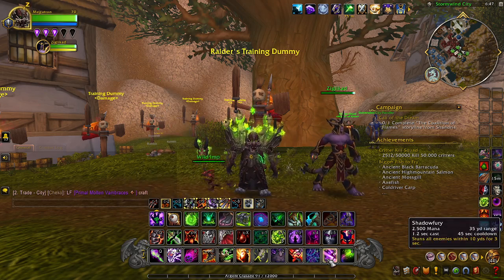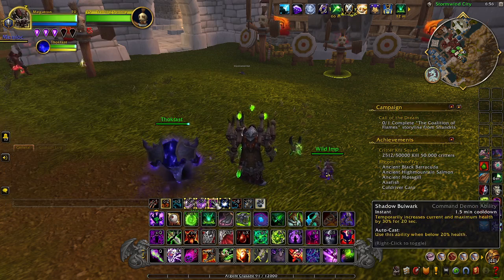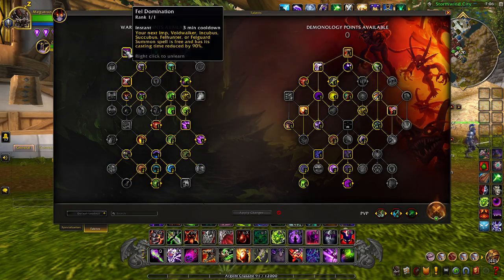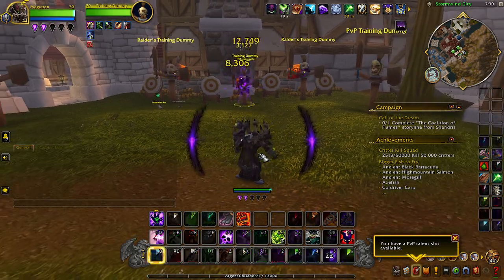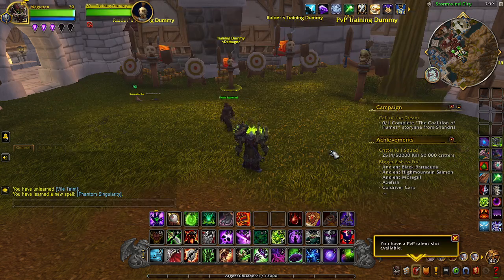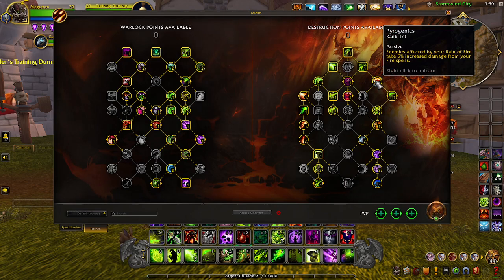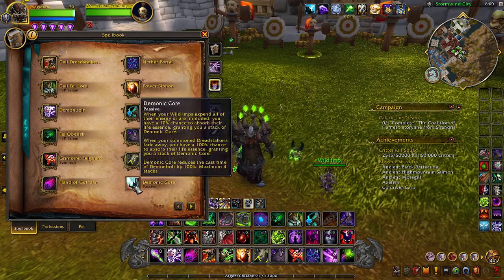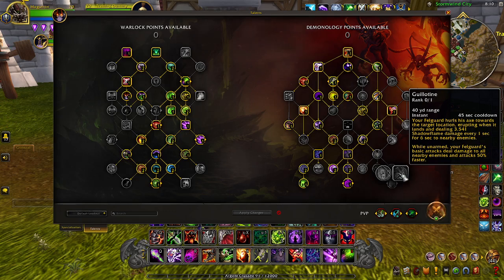World of Warcraft. HOW TO WARLOCK.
this is the first of something I'm going to do here and there but good grief this took a while. I hope you guys like it though and get some neat information out of it. I may make a part 2 on how to actually be a warlock as well not just list out abilities and stuff. Anyways I hope ya'll enjoy.